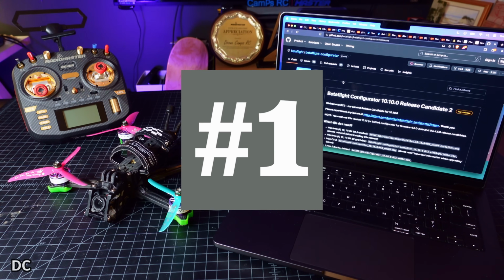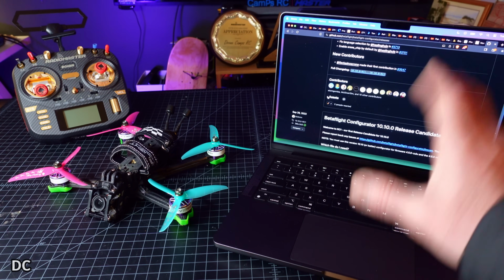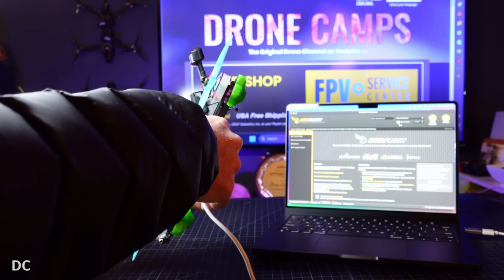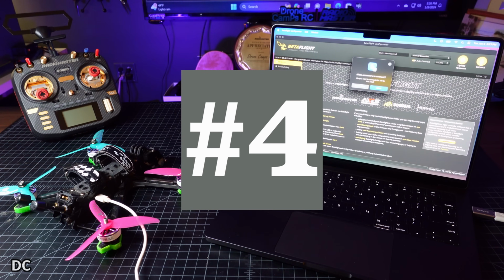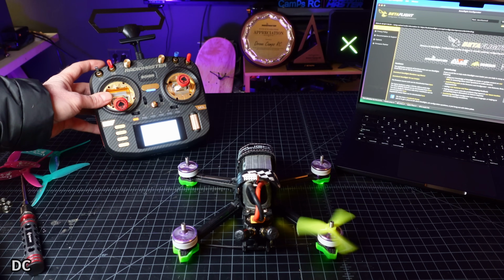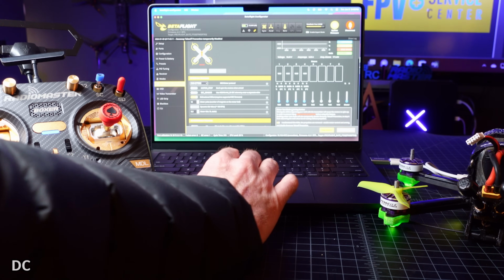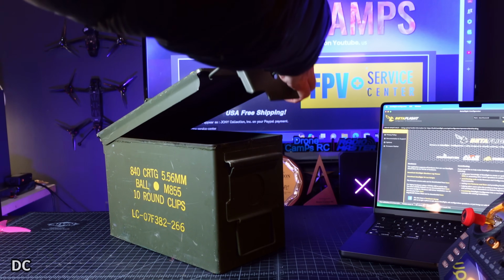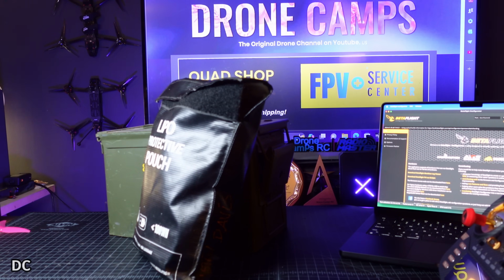20 IMPORTANT things to know for Fpv Beginners - 2024 🏆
20 Important things to know for Fpv Beginners in 2024. Video by Justin Davis of Drone Camps RC for the Fpv Community.

Drone Camps - - Top 5 Award Winners from 2023 🏆

Honorable Mention Awards 🏆

Geprc TERN-LR40 Drone at
Betafpv Pavo35 at
Geprc Darkstar20 HD Whoop at
Sub250 Nanofly16 whoop at

$2 a month if you like the content.